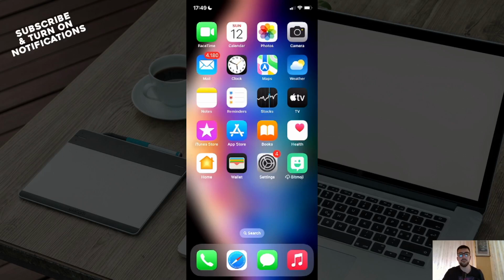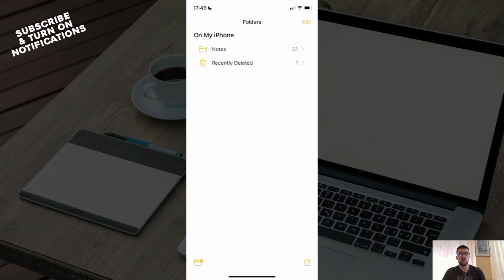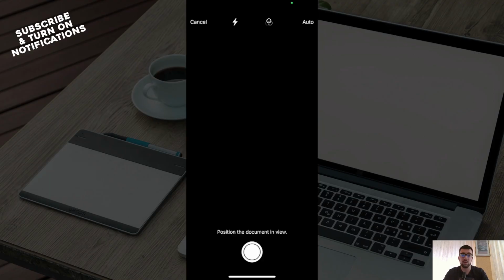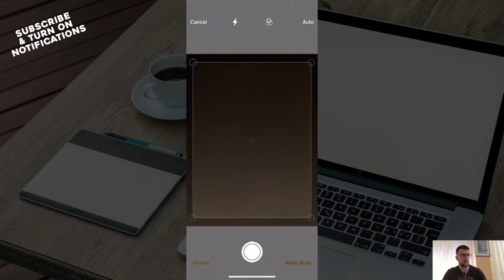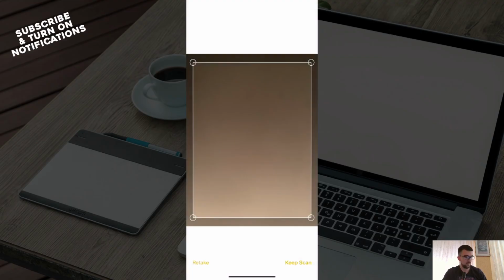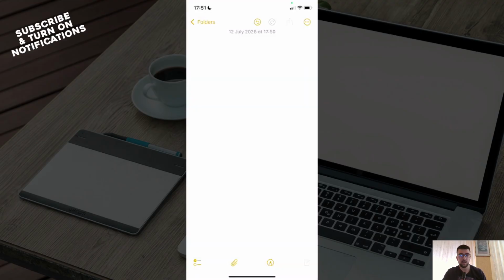How To Use iPhone Notes to Scan Documents (Easiest Way)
In this video I will show you How To Use iPhone Notes to Scan Documents. It would be good if you watch the video until the end so that you don't miss important steps.